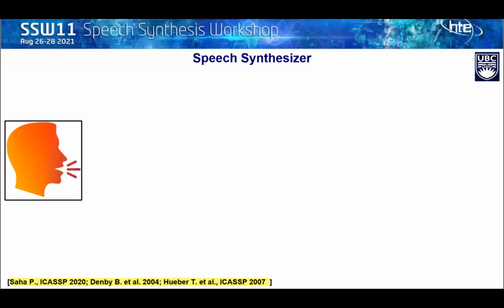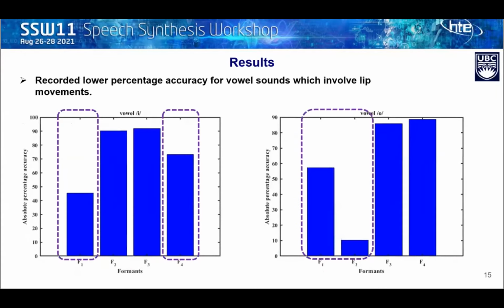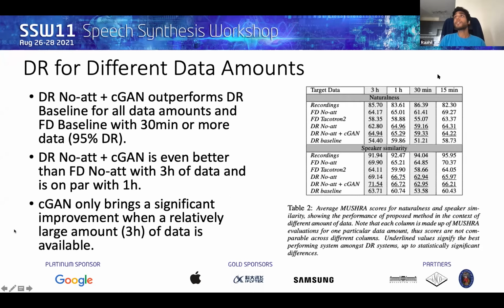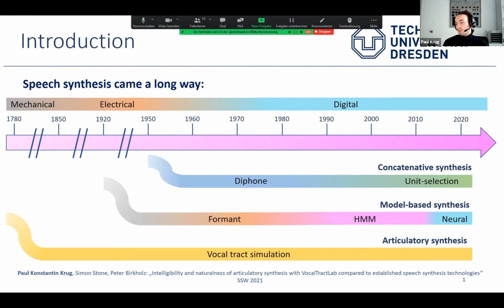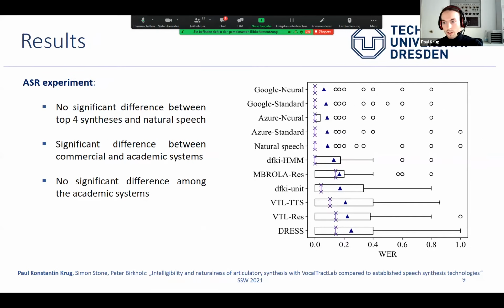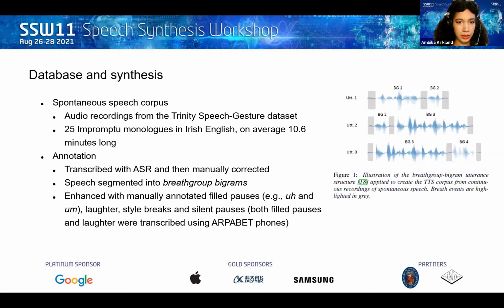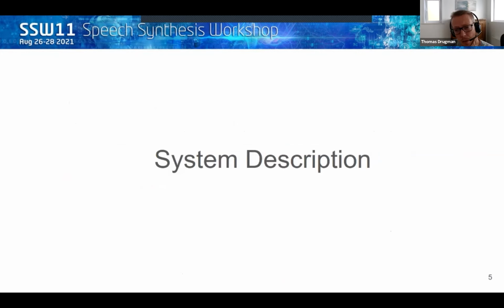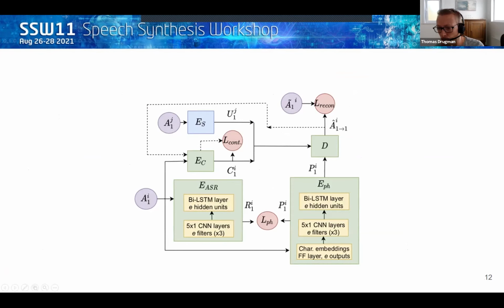Articulation and Naturalness - Session Chair: Tamás Gábor Csapó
SSW11 Speech Synthesis Workshop - 2nd Day
August 27, Friday 2021

Articulation and Naturalness
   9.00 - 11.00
Session Chair: Tamás Gábor Csapó

Debasish Ray Mohapatra, Pramit Saha, Yadong Liu, Bryan Gick and Sidney Fels:
Vocal tract area function extraction using ultrasound for articulatory speech synthesis

Raahil Shah, Kamil Pokora, Abdelhamid Ezzerg, Viacheslav Klimkov, Goeric Huybrechts, Bartosz Putrycz, Daniel Korzekwa and Thomas Merritt:
Non-Autoregressive TTS with Explicit Duration Modelling for Low-Resource Highly Expressive Speech

Paul Konstantin Krug, Simon Stone and Peter Birkholz:
Intelligibility and naturalness of articulatory synthesis with VocalTractLab compared to established speech synthesis technologies

Ambika Kirkland, Marcin Włodarczak, Joakim Gustafson and Eva Szekely:
Perception of smiling voice in spontaneous speech synthesis

Alejandro Mottini, Jaime Lorenzo-Trueba, Sri Vishnu Kumar Karlapati and Thomas Drugman:
Voicy: Zero-Shot Non-Parallel Voice Conversion in Noisy Reverberant Environments

Keynote 2
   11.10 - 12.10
Session Chair: Cassia Valentini Botinhao

István Winkler, Research Centre for Natural Sciences, Hungary
Early Development of Infantile Communication by Sound

István Winkler, PhD, DSc, electrical engineer, psychologist. He received his PhD in 1993 at the University of Helsinki, studying auditory sensory memory by electroencephalographic measures. He defended his Doctor of Science thesis in 2005 at the Hungarian Academy of Sciences on auditory deviance detection. His current fields of interest are predictive processing in the auditory deviance detection, auditory scene analysis, communication by sound, and the development of these functions in infancy. During his career, he has authored/coauthored over 250 publications, which received over 11000 references. Currently he is the director of the Institute of Cognitive Neuroscience and Psychology, Research Centre for Natural Sciences, Budapest, Hungary and the head of the Sound and Speech Perception research group

Morning Session Discussion
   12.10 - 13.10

Emotion, Singing and Voice Conversation
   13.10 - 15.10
Session Chair: Simon King

Konstantinos Markopoulos, Nikolaos Ellinas, Alexandra Vioni, Myrsini Christidou, Panos Kakoulidis, Georgios Vamvoukakis, June Sig Sung, Hyoungmin Park, Pirros Tsiakoulis, Aimilios Chalamandaris and Georgia Maniati:
Rapping-Singing Voice Synthesis based on Phoneme-level Prosody Control

Jennifer Williams, Jason Fong, Erica Cooper and Junichi Yamagishi:
Exploring Disentanglement with Multilingual and Monolingual VQ-VAE

Erica Cooper, Xin Wang and Junichi Yamagishi:
Text-to-Speech Synthesis Techniques for MIDI-to-Audio Synthesis

Hieu-Thi Luong and Junichi Yamagishi:
Preliminary study on using vector quantization latent spaces for TTS/VC systems with consistent performance

Patrick Lumban Tobing and Tomoki Toda:
Low-latency real-time non-parallel voice conversion based on cyclic variational autoencoder and multiband WaveRNN with data-driven linear prediction

Multilingual and Evaluation
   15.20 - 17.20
Session Chair: Junichi Yamagishi

Johannah O'Mahony, Pilar Oplustil-Gallegos, Catherine Lai and Simon King:
Factors Affecting the Evaluation of Synthetic Speech in Context

Arun Baby, Pranav Jawale, Saranya Vinnaitherthan, Sumukh Badam, Nagaraj Adiga and Sharath Adavane:
Non-native English lexicon creation for bilingual speech synthesis

Dan Wells and Korin Richmond:
Cross-lingual Transfer of Phonological Features for Low-resource Speech Synthesis

Ayushi Pandey, Sebastien Le Maguer, Julie Berndsen and Naomi Harte:
Mind your p’s and k’s -- Comparing obstruents across TTS voices of the Blizzard Challenge 2013

Jason Fong, Jilong Wu, Prabhav Agrawal, Andrew Gibiansky, Thilo Koehler and Qing He:
Improving Polyglot Speech Synthesis through Multi-task and Adversarial Learning
Afternoon Session Discussion
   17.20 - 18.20